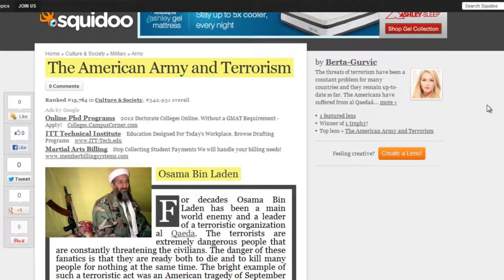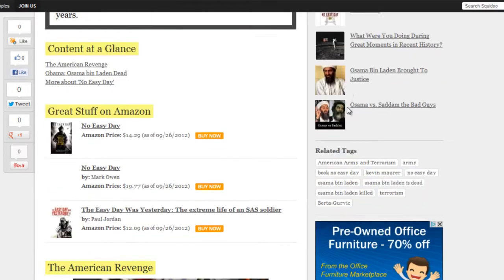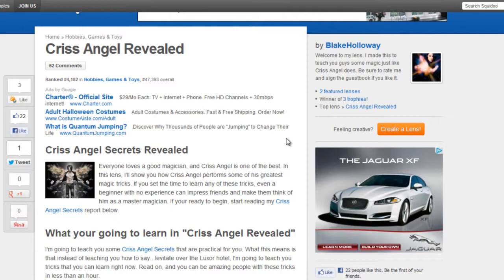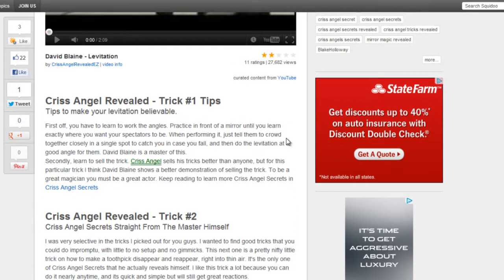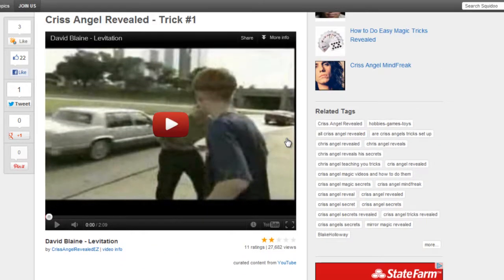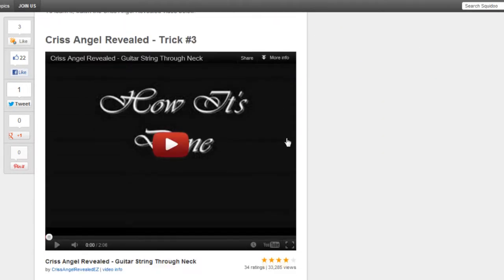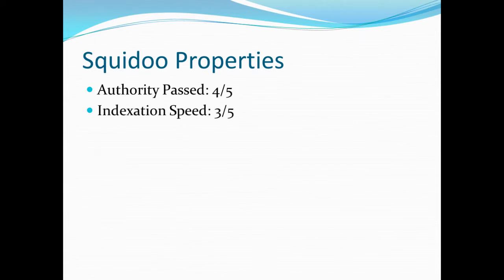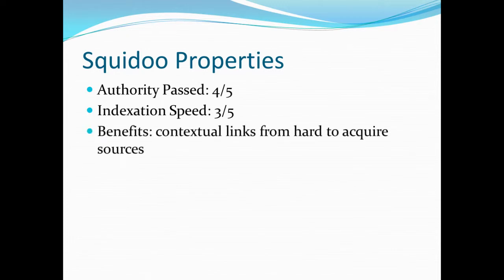How to get Squidoo lens created from Linkvana Service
Squidoo is one of the most popular web 2.0 property with high quality and authority. you can get high quality backlinks and squidooo lens creation easily via Linkvana.com service.